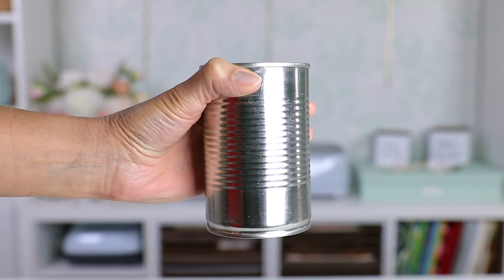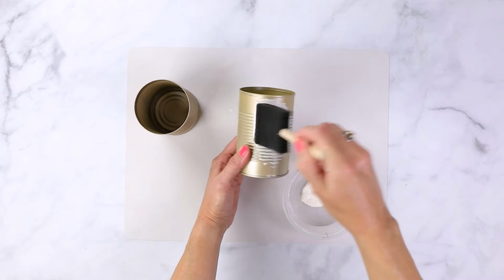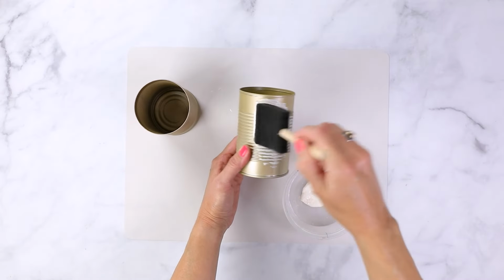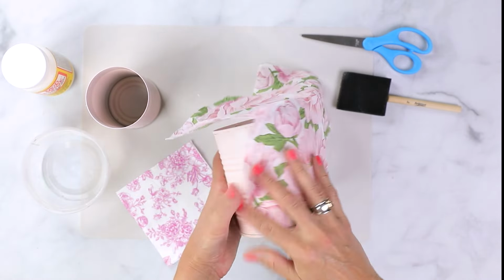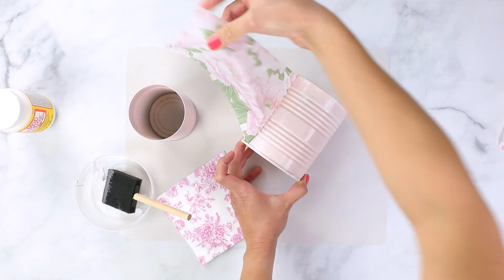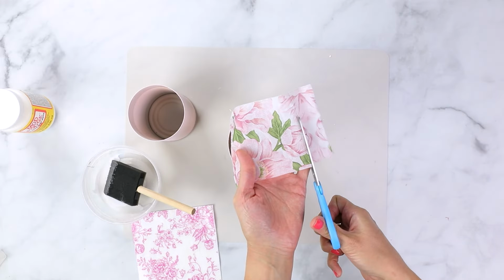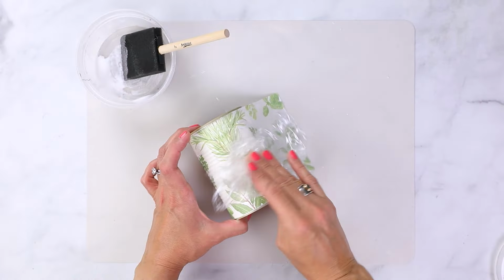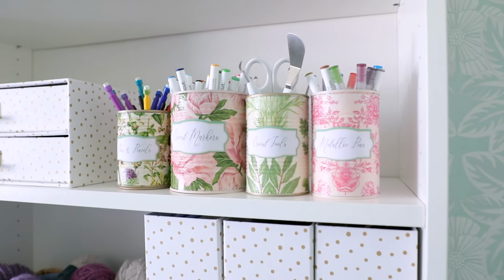Tin Cans to Chic Home Decor | Trash to Treasure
Learn how to turn trash into treasure with this tin can craft! These decoupage cans look pretty enough for craft room storage or floral centerpieces for party decor.

Get a free 30-day trial when you sign up